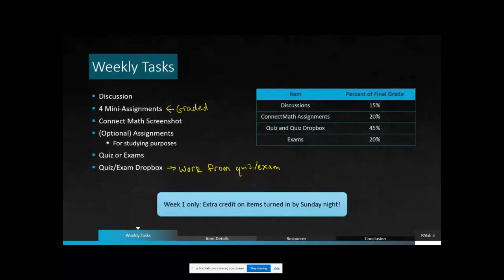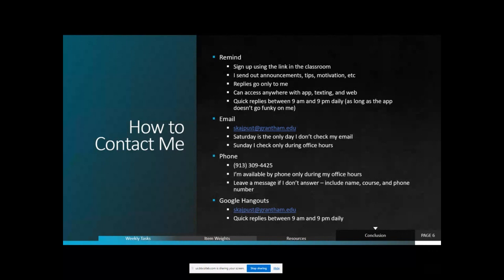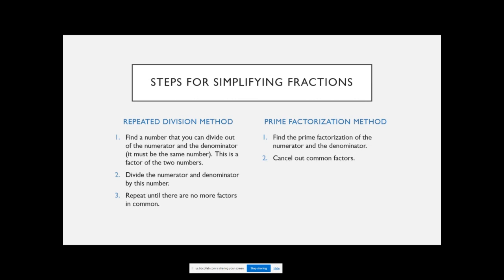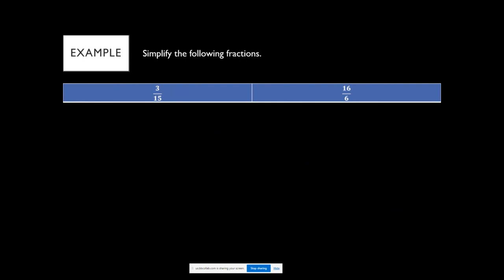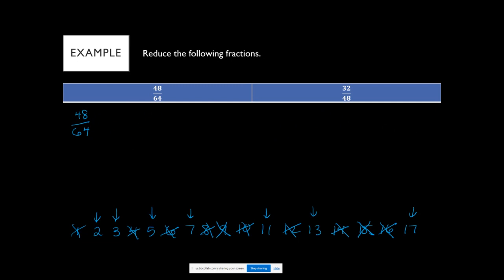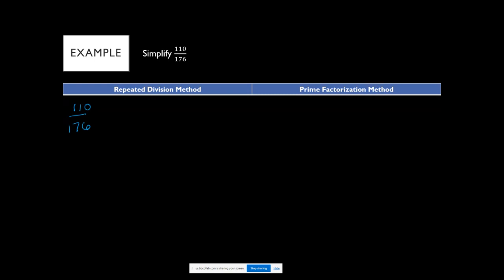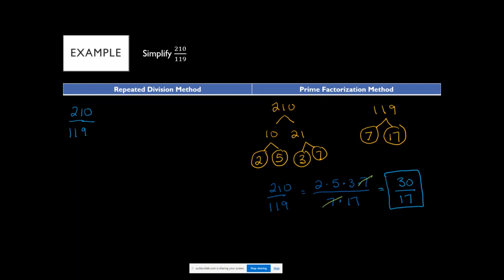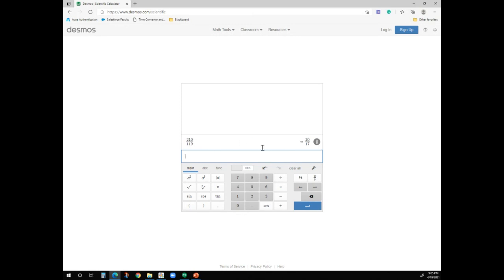MA104 Simplifying Fractions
0:00 Welcome and Overview
11:07 Simplifying Fractions Lesson